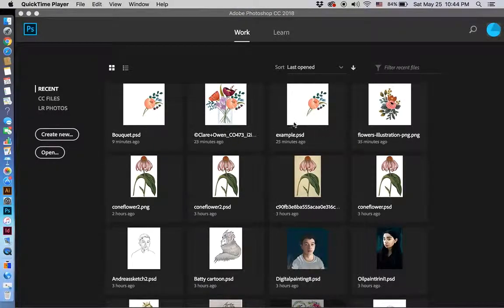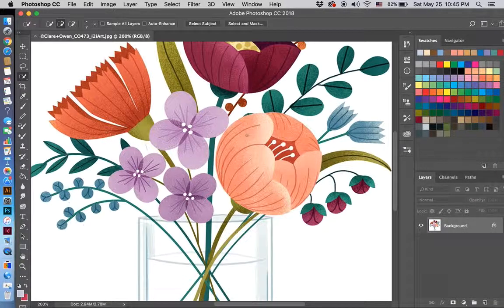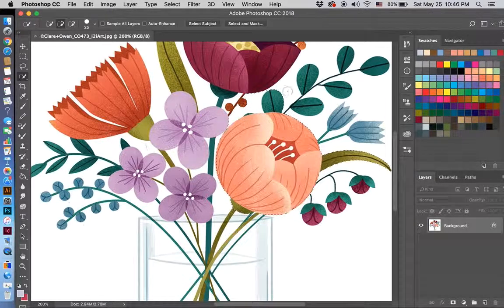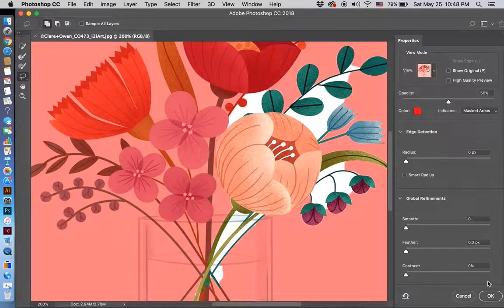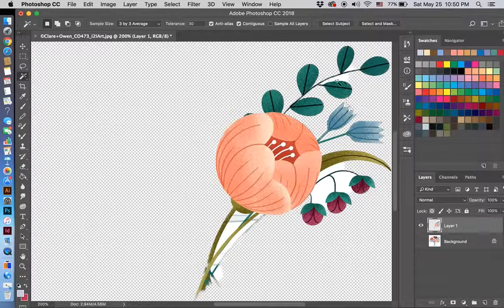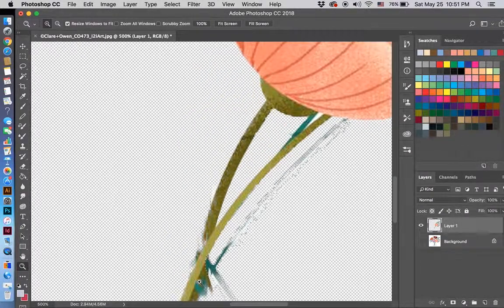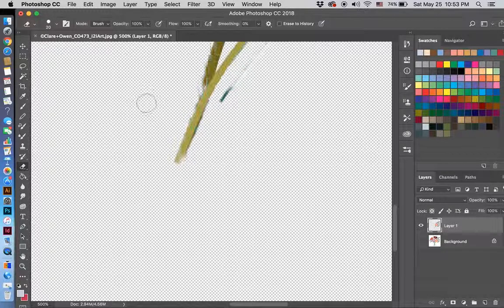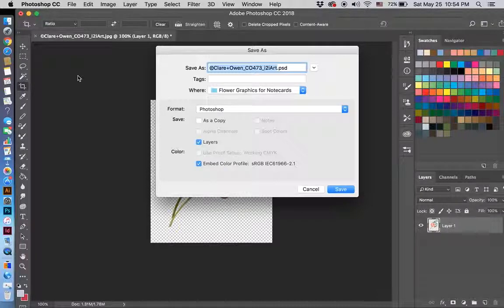Private Lesson: Extracting Part of an image in PS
Private Lesson